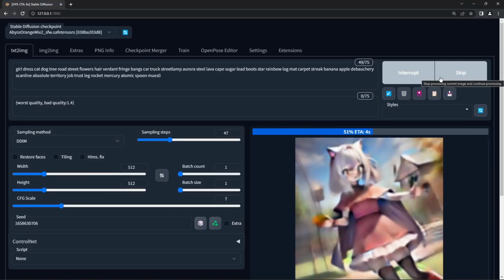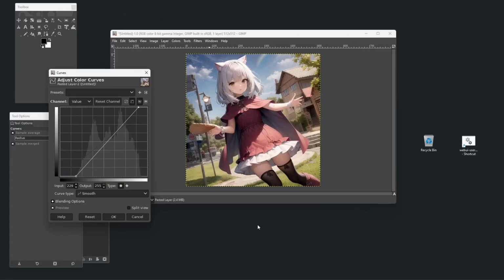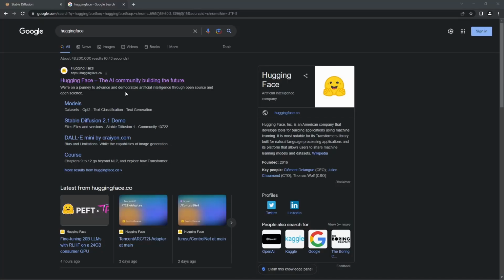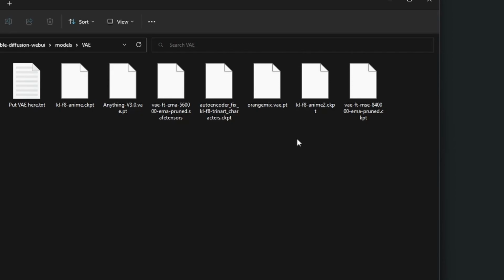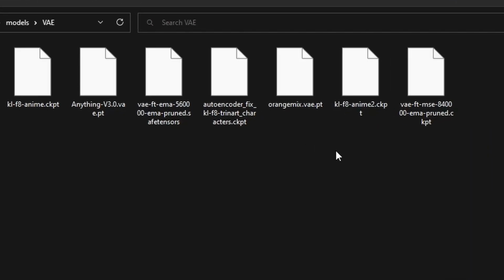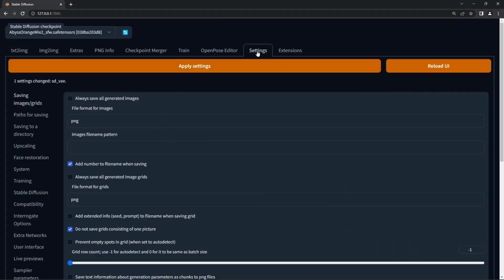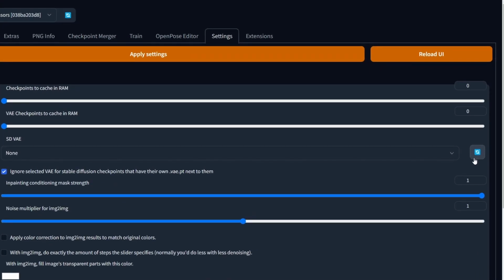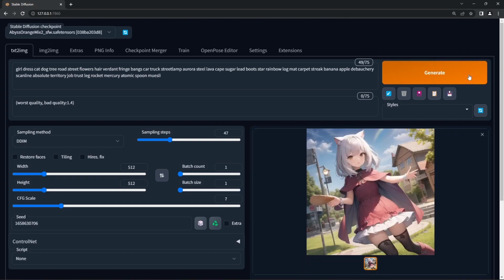Using VAEs to Fix Dark Washed Out Images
VAE tutorial for quickly improving your AI art. Colors will be richer and more vibrant. VAE stands for Variational Auto Encoder, which is basically extra training data which helps map the image to a better result, given the same prompts.
I'm using the Abyss Orange Mix 2 model with the orange mix VAE to demonstrate the concepts.